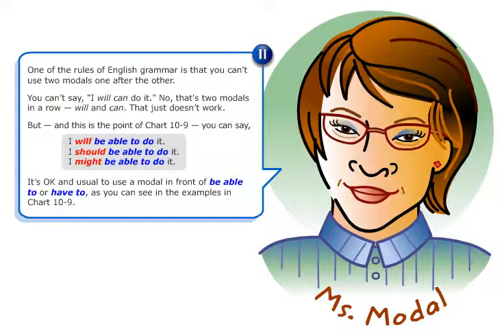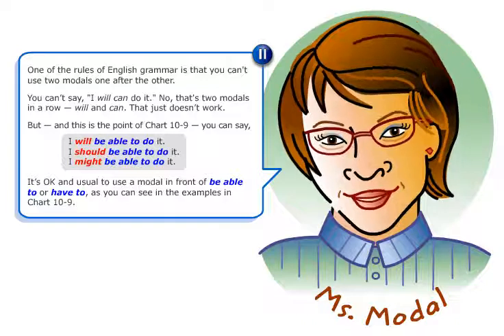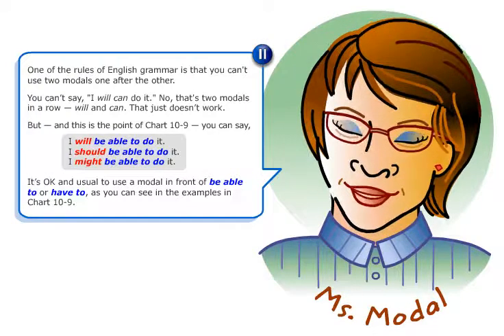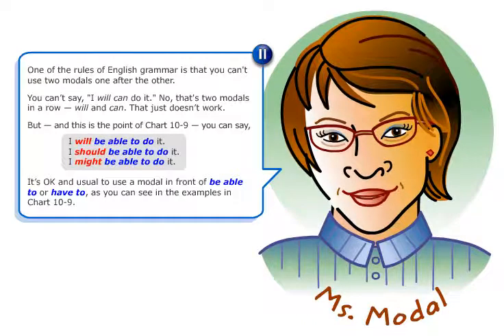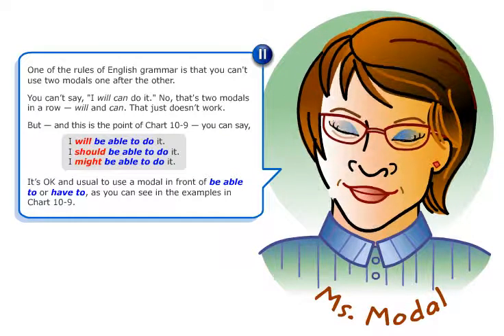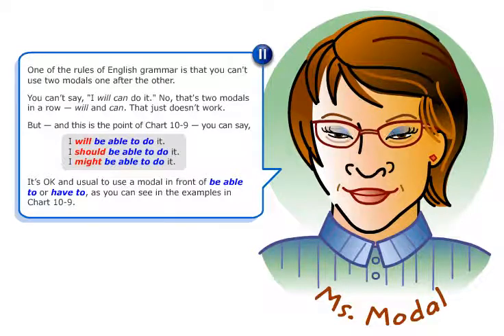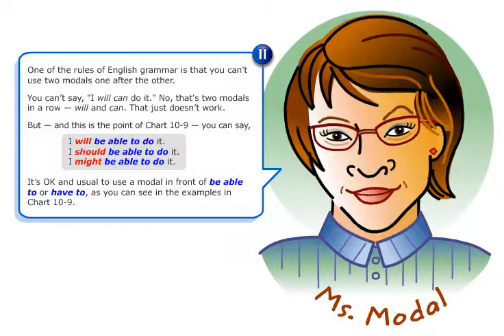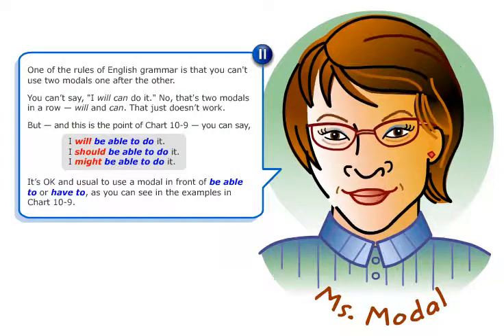Ad10 9 Modals Part2 Combining modals with phrasal modals